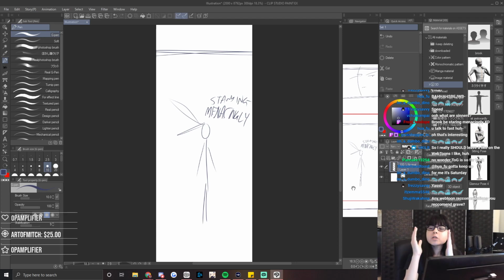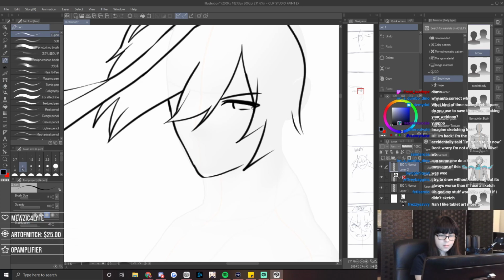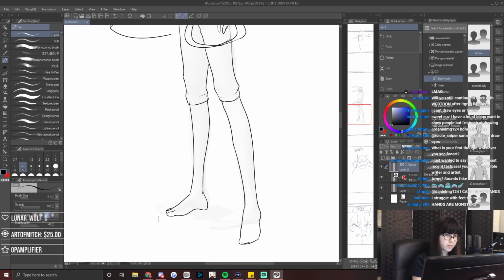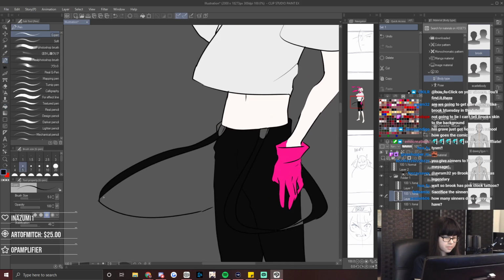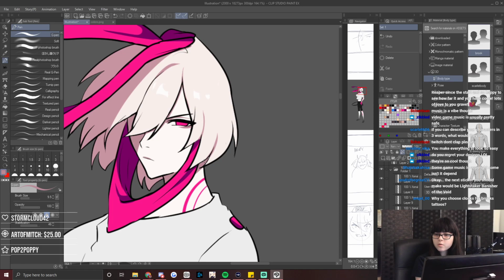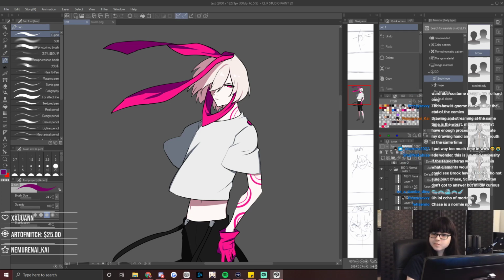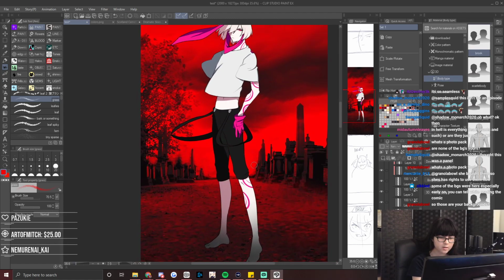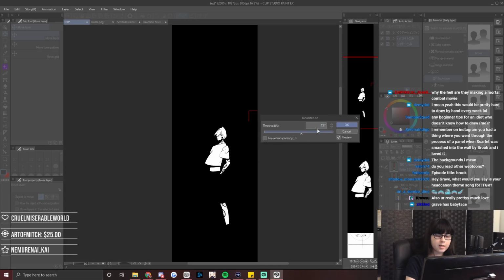Drawing a WEBTOON panel from start to finish ( I'm the Grim Reaper)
Clipped from my stream, to watch me live go to my twitch!